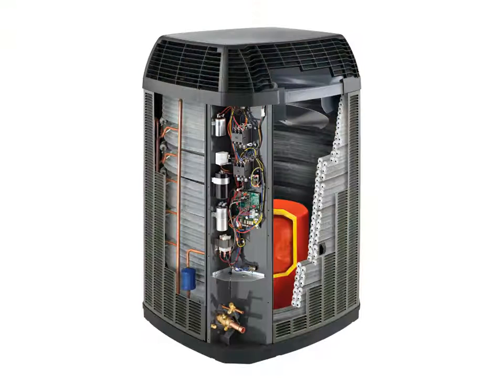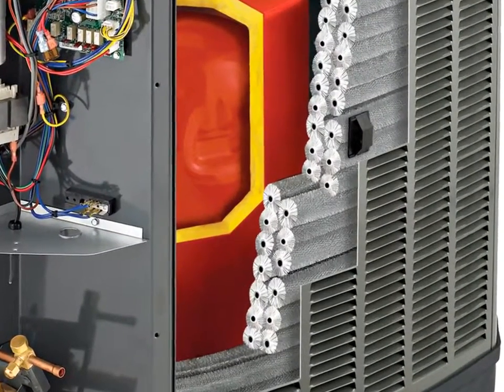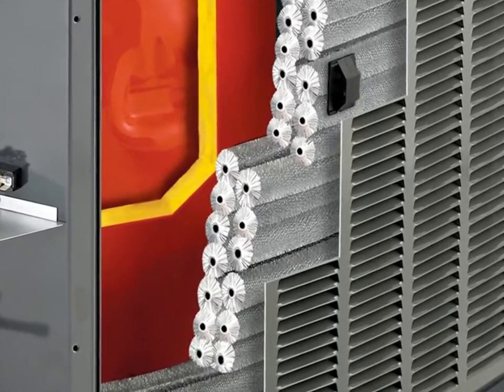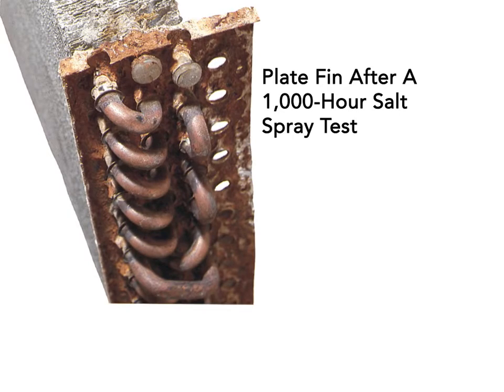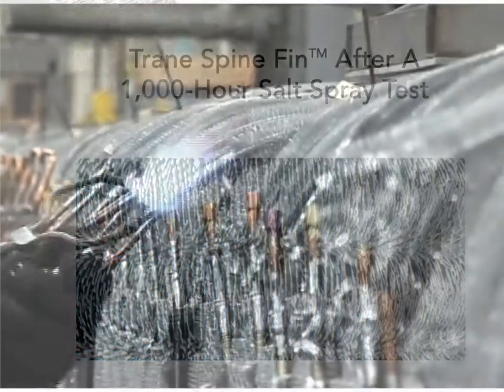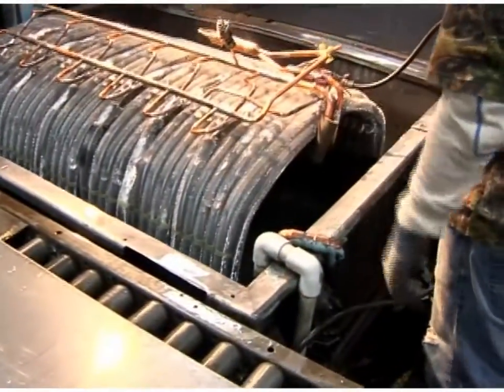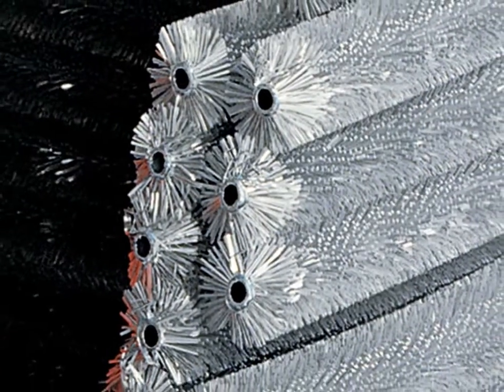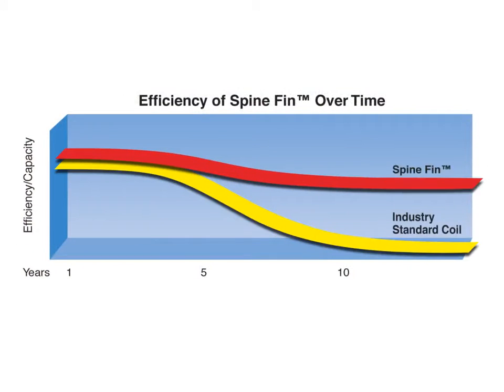TRANE advantage - Spine Fin Condenser coils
How Trane's patented condenser coils saves you money and headaches.